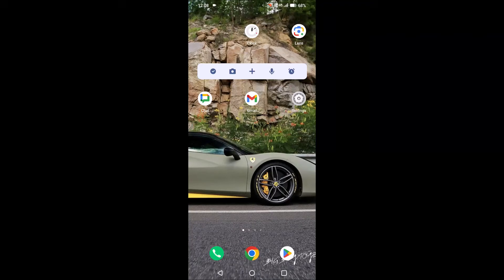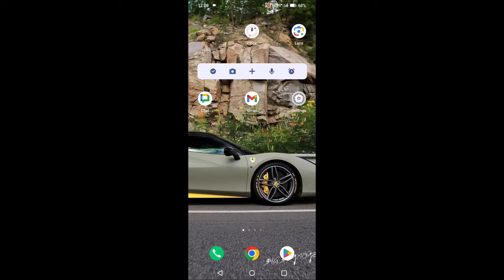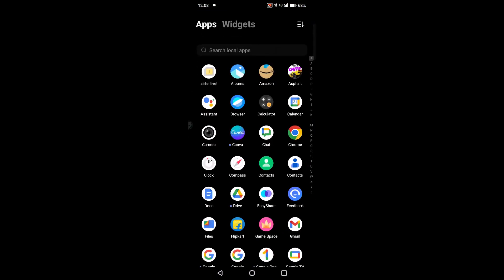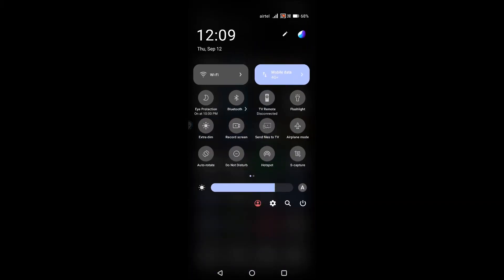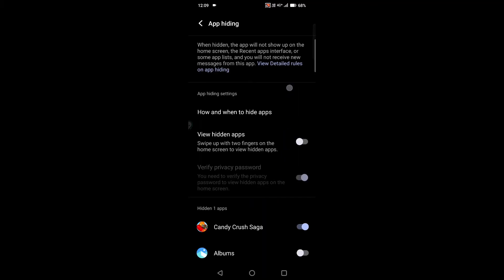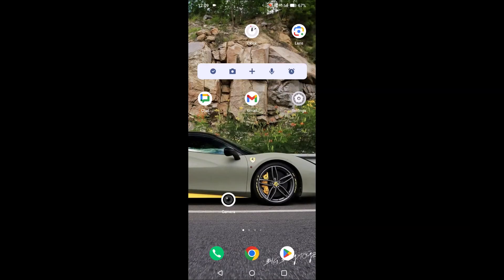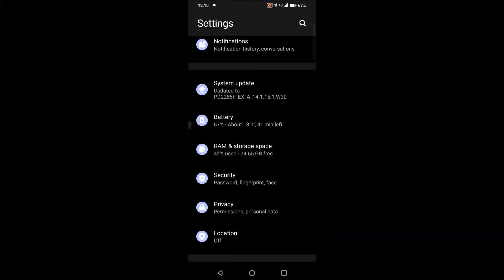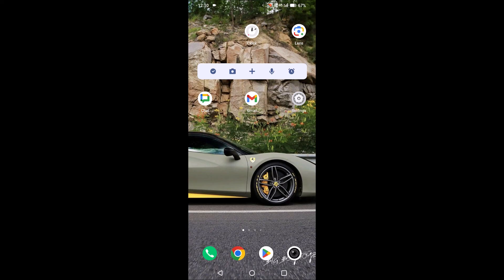Camera Icon Missing From Home Screen Fixed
If camera icon is missing from your home screen of Android mobile then you can get it back by doing thse steps. By mistach or wrong touch camera icon may be deleted from your home screen. You need to drag and drop to the home screen to get it back to home screen. If by mistake if you have hidden the camera app, you need to unhide that.